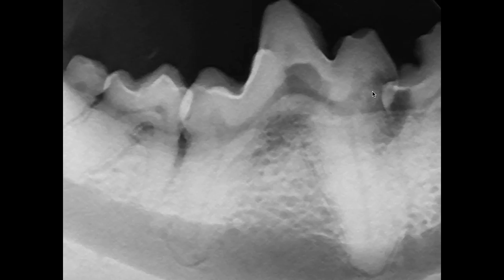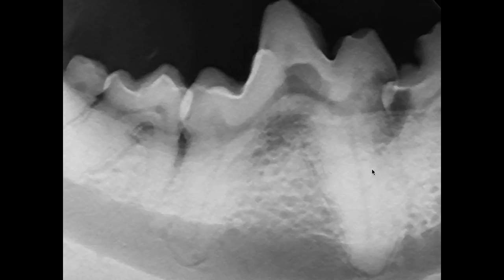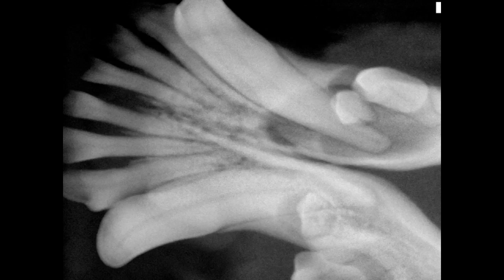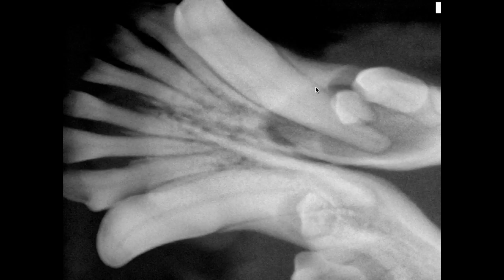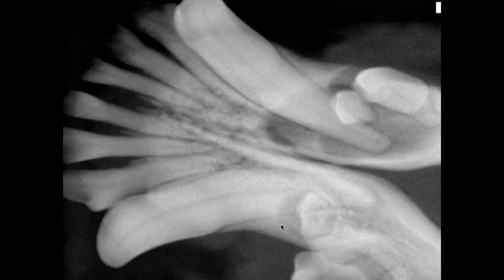FREE Webinar Preview on Canine Dentistry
Don’t miss this Practical Canine Dentistry On-Demand Online Course sharing the practical details of Canine Dentistry for the General Veterinary Practice.